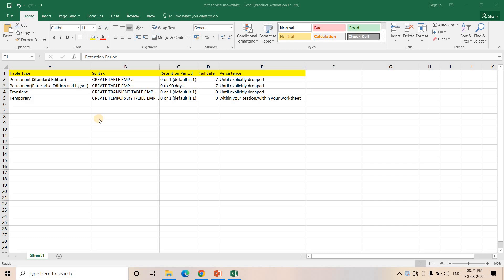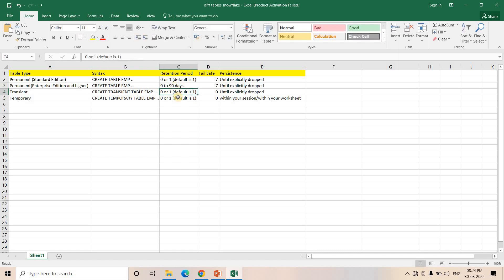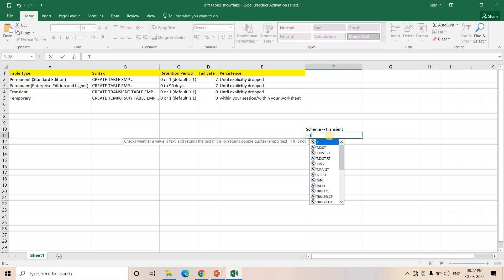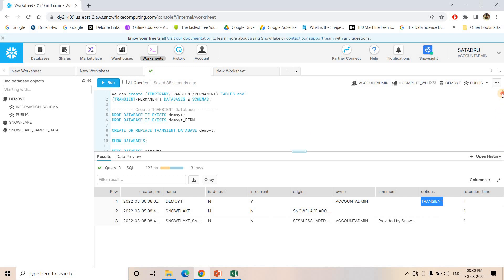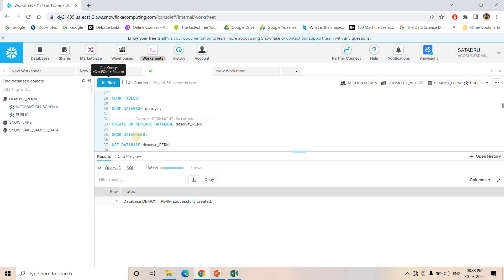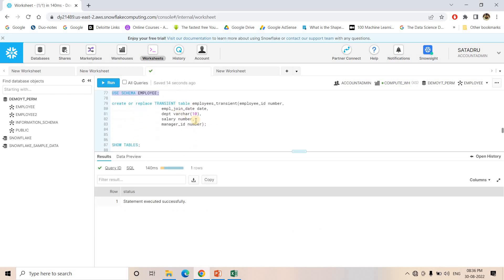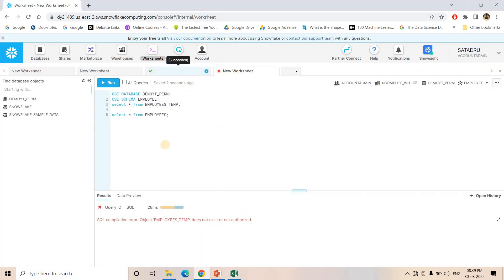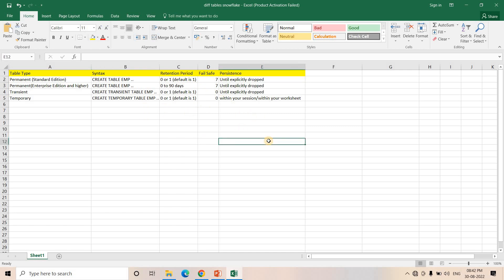Different types of Snowflake Table , Schema & Database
In this video different types of Snowflake Tables , Schemas , Databases , their properties & use-cases are explained with in-depth intuition.

Queries Used:
Create TRANSIENT Database
DROP DATABASE IF EXISTS demoyt;
DROP DATABASE IF EXISTS demoyt_PERM;

CREATE OR REPLACE TRANSIENT DATABASE demoyt;

SHOW DATABASES;

DESC DATABASE demoyt;

USE DATABASE demoyt;

CREATE OR REPLACE SCHEMA EMPLOYEE;

SHOW SCHEMAS;

USE SCHEMA EMPLOYEE;

create or replace table demo_testing_transient(employee_id number,
                     empl_join_date date,
                     dept varchar(10),
                     salary number,
                     manager_id number);

SHOW TABLES;

DROP DATABASE demoyt;

Create PERMANENT Database
CREATE OR REPLACE DATABASE demoyt_PERM;

SHOW DATABASES;

USE DATABASE demoyt_PERM;

SHOW SCHEMAS;

USE SCHEMA EMPLOYEE;

create or replace table EMPLOYEES(employee_id number,
                     empl_join_date date,
                     dept varchar(10),
                     salary number,
                     manager_id number);

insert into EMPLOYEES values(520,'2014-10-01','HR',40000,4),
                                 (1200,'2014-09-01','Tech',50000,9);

SHOW TABLES;

CREATE OR REPLACE TRANSIENT SCHEMA EMPLOYEE2;

SHOW SCHEMAS;

USE SCHEMA EMPLOYEE2;

create or replace table hello_world(employee_id number,
                     empl_join_date date,
                     dept varchar(10),
                     salary number,
                     manager_id number);

SHOW TABLES;

SHOW SCHEMAS;

USE SCHEMA EMPLOYEE;

create or replace TRANSIENT table employees_transient(employee_id number,
                     empl_join_date date,
                     dept varchar(10),
                     salary number,
                     manager_id number);

SHOW TABLES;

create or replace TEMPORARY table EMPLOYEES_TEMP(employee_id number,
                     empl_join_date date,
                     dept varchar(10),
                     salary number,
                     manager_id number);

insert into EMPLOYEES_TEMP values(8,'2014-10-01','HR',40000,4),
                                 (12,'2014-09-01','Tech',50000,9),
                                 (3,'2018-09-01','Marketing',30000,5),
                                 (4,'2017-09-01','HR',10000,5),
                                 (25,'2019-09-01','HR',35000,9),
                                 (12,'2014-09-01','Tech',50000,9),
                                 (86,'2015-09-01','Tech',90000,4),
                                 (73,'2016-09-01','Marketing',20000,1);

select * from EMPLOYEES_TEMP;

SHOW TABLES;

create or replace TEMPORARY table EMPLOYEES(employee_id number,
                     empl_join_date date,
                     dept varchar(10),
                     salary number,
                     manager_id number);

YOU JUST NEED TO DO